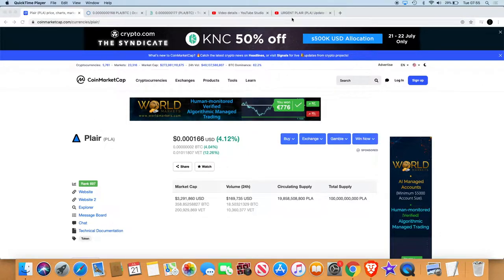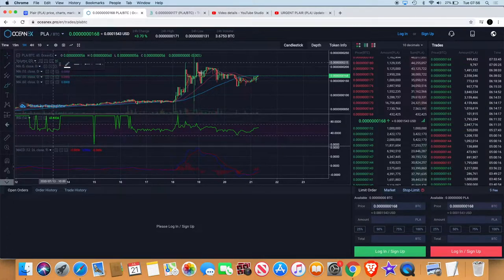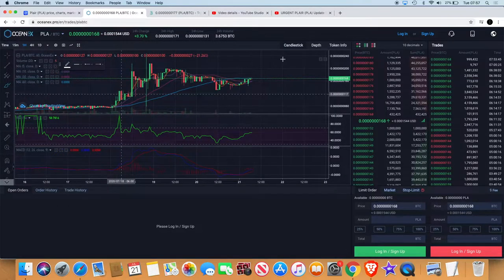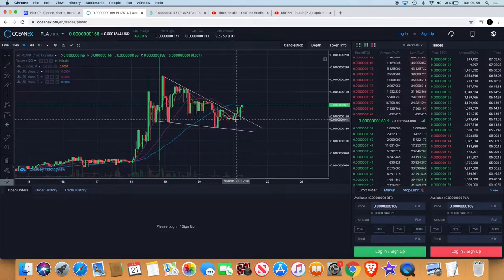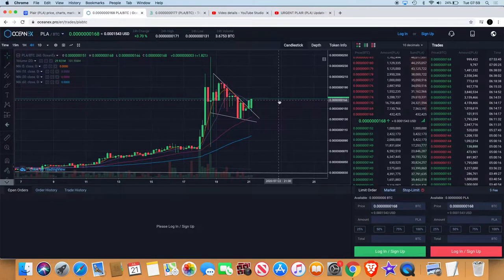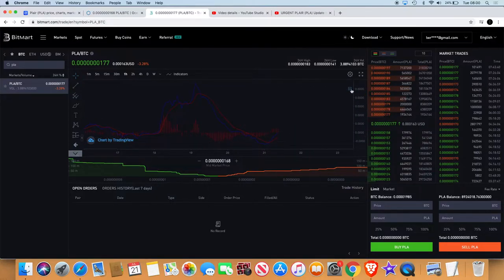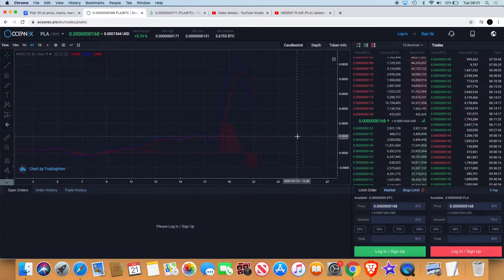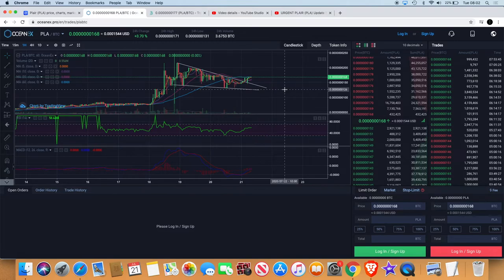PLA Plair Breakout TA Update Time To Load Up!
Hidden Gem Plair (PLA) pulled back for a short term correction as per my analysis 2 days ago, so a great opportunity to buy the dip has been presented just as i thought it would. I am now seeing a breakout of a descending triangle so now may be the time to increase some PLA holdings for a HODL bag to the moon.

I do not expect them, but donations are always accepted and appreciated:
My addresses -
BTC: 3A9EcsoaZQquiu4uVGQojXbE84VHGrDnp8
ETH: 0x789315ae0c3f32ae6a4a38c01dac4054282fbf61